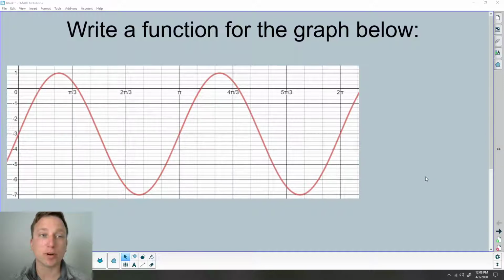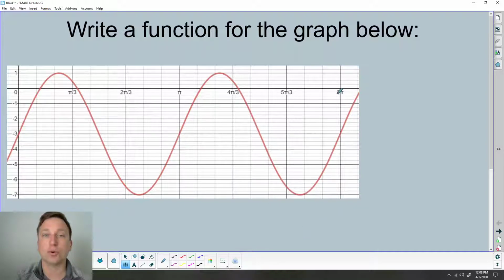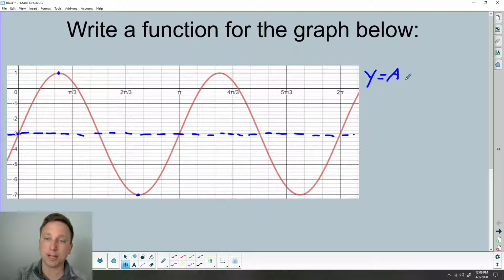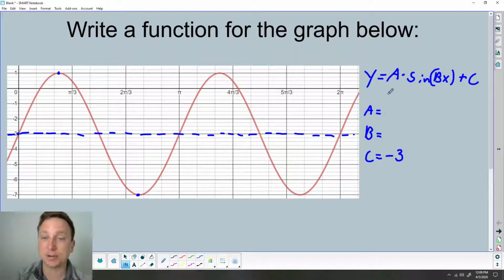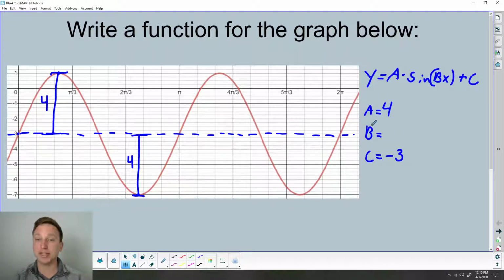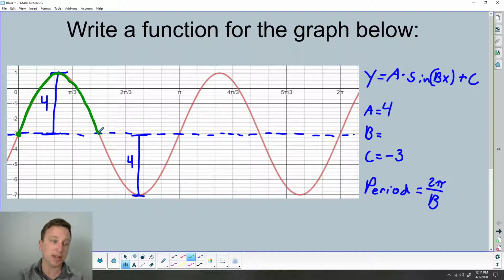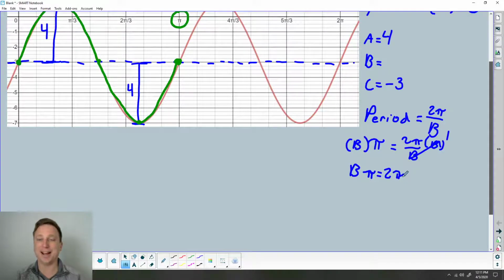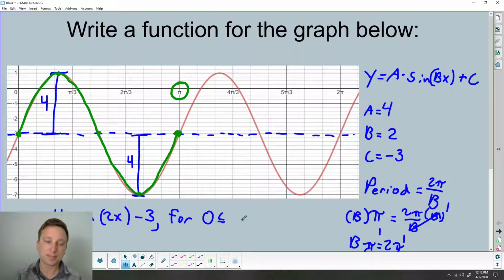Precalculus: Writing the graph of a trig function - Guided Practice 3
Working through a practice problem